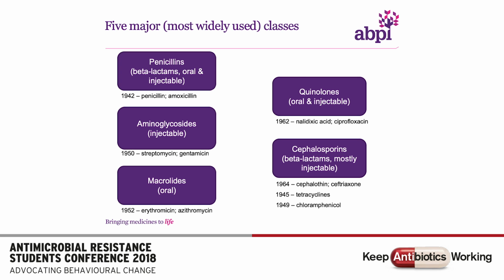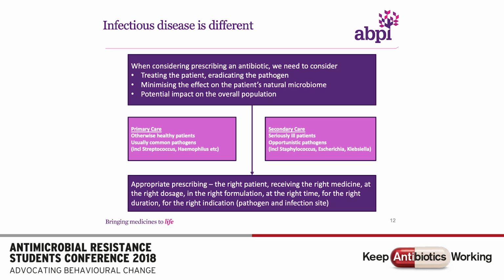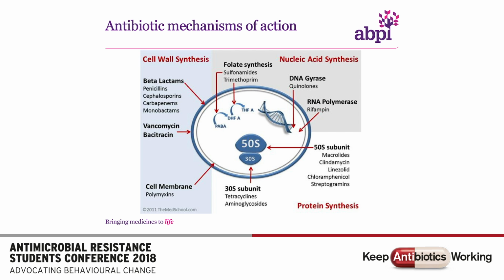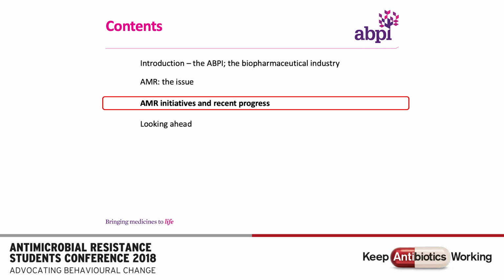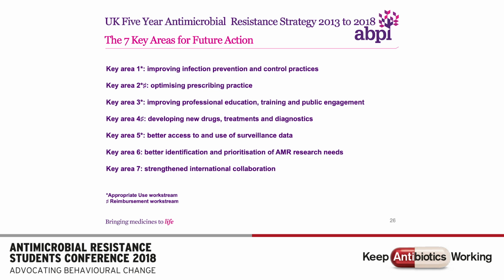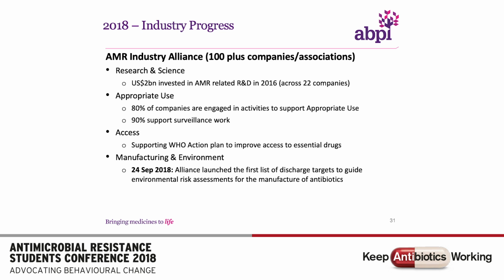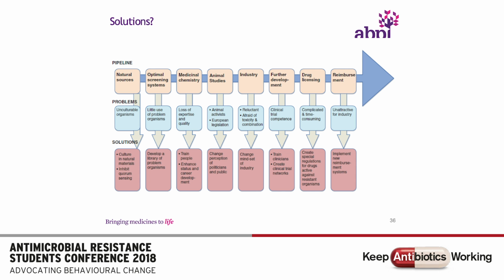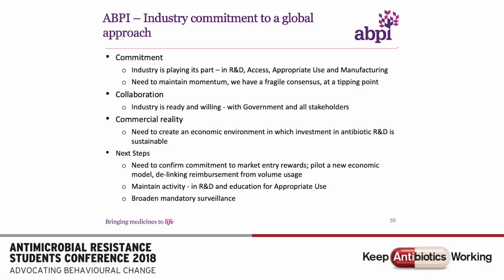AMR Student Conference 2018 - Bryan Deane